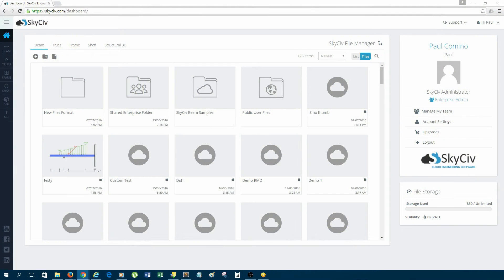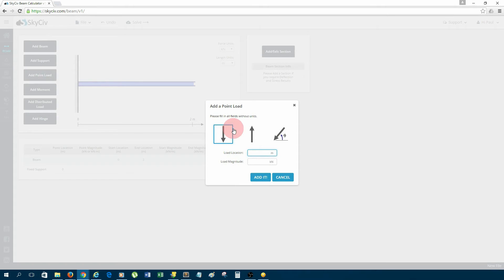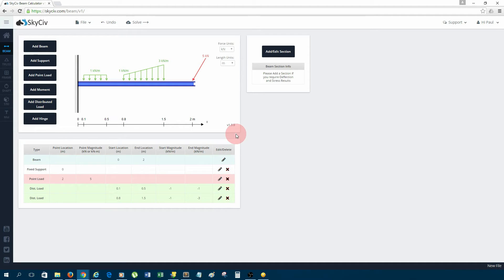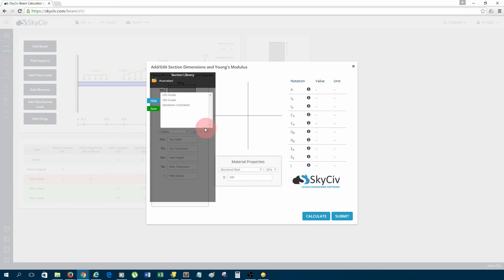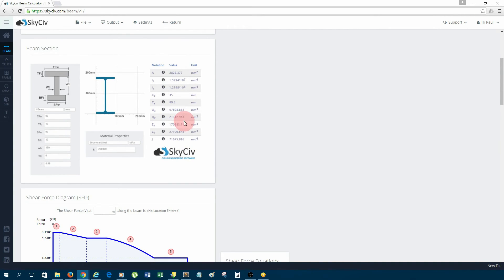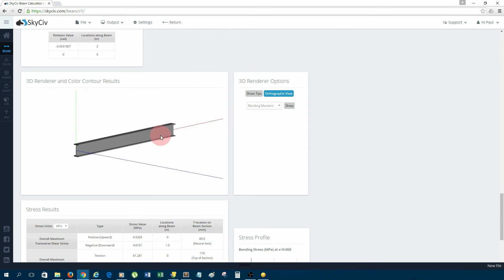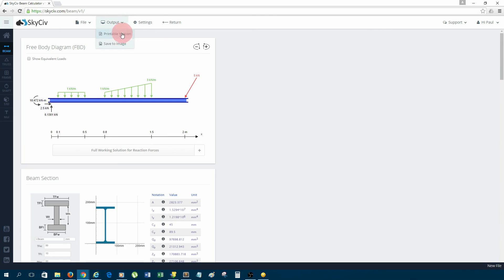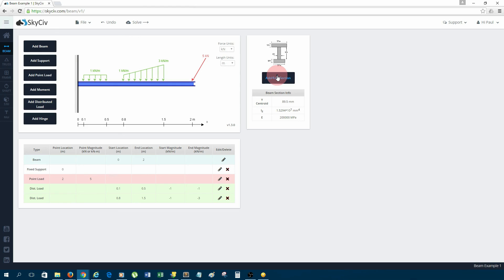Tutorial for SkyCiv Beam | SkyCiv Cloud Engineering Software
This is walkthrough tutorial for SkyCiv Beam, a powerful Beam Analysis Software on the Cloud.

Do you want to see how fast you can go? Watch Sam from SkyCiv Analyse a Beam in under a minute: